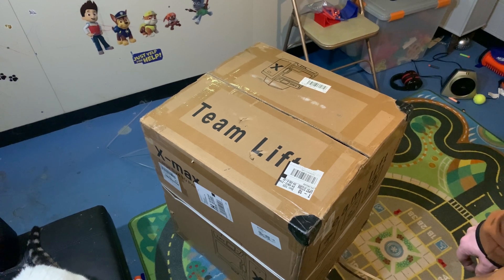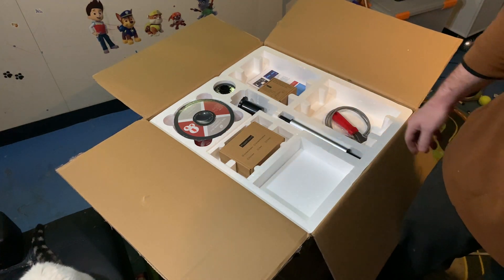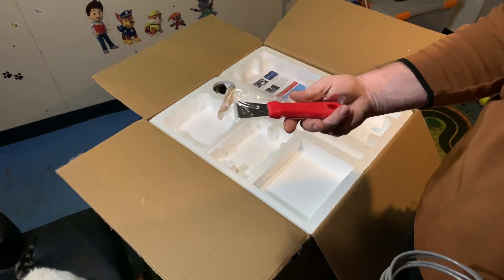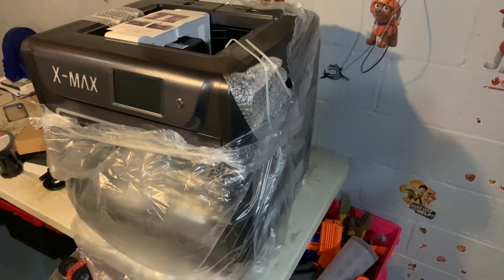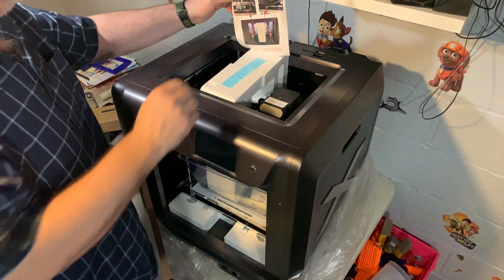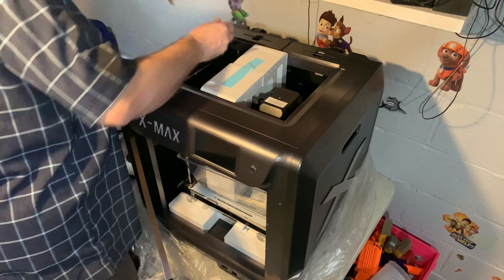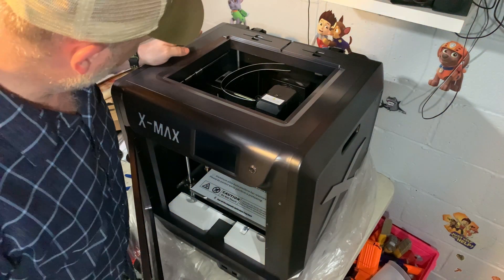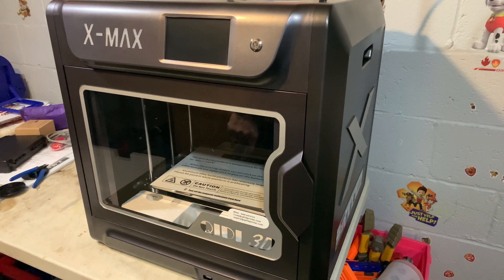Qidi X-Max unboxing and bed Leveling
Video unboxing and bed leveling of the qidi X-Max